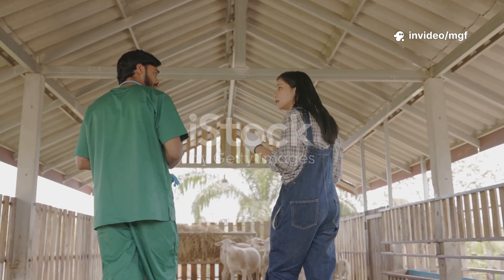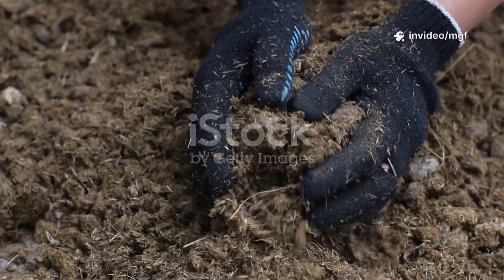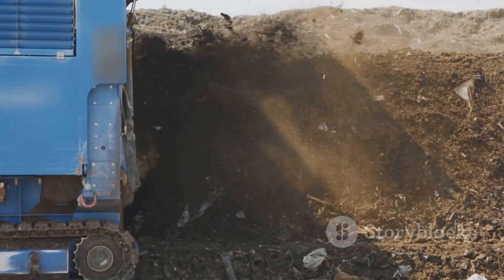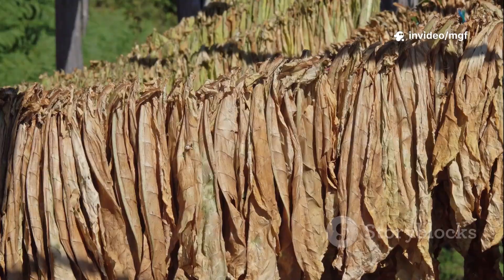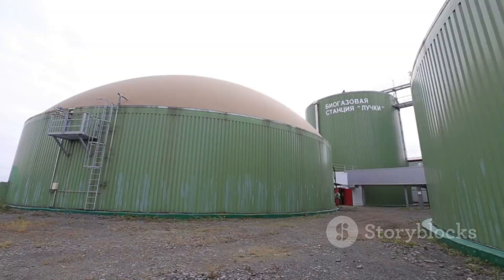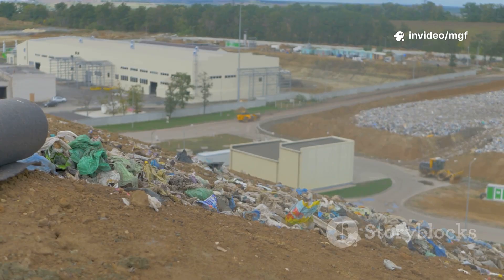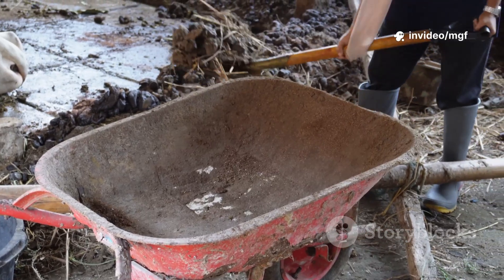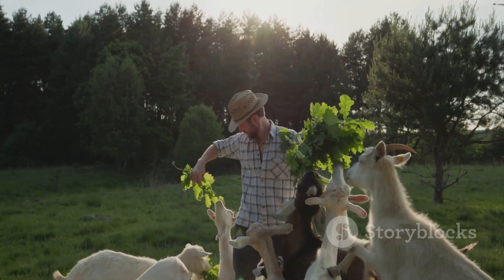Goat Manure Magic: From Fertilizer to Biogas Energy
Did you know your goats’ poop is basically black gold? This video explores how to turn goat manure from waste into valuable products like organic fertilizer and even biogas energy. Goat manure is a nutrient-rich fertilizer that causes rapid growth in crops – and with the organic farming boom, it’s in high demand. Learn how to compost goat droppings properly (mixing with bedding straw, turning the pile, maintaining moisture) to create a sweet-smelling, crumbly compost that vegetable farmers will line up to buy. We also show how to make simple sun-dried manure pellets that are easy to package and sell. But it doesn’t stop there – see a demonstration of a small biogas digester that takes goat manure and produces methane gas for cooking and lighting. One family in Kenya installed a low-cost biodigester and now saves money by using goat-produced gas for their kitchen instead of charcoal. We provide safety and setup tips for biogas systems. By leveraging goat manure, you can fertilize your own fields (cutting chemical costs), make extra income selling organic fertilizer, and possibly generate renewable energy. Talk about a win-win for your farm and the environment!